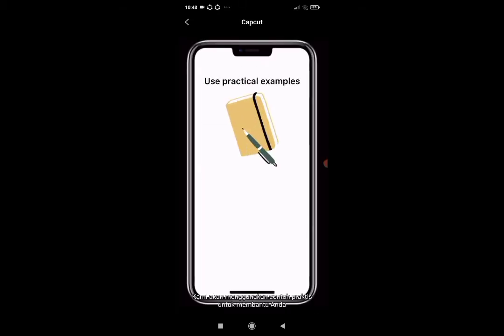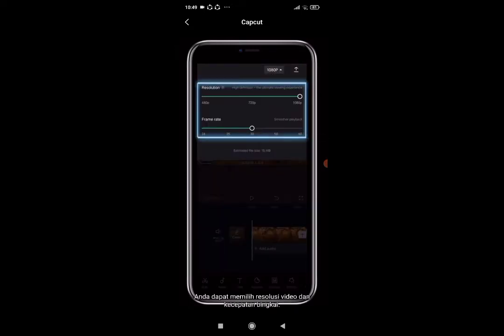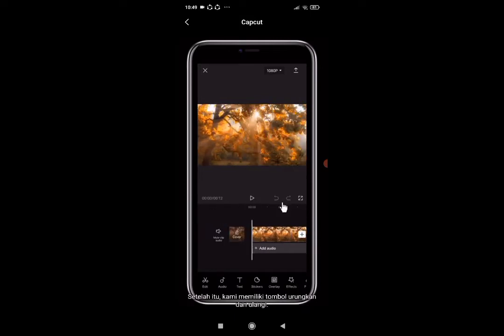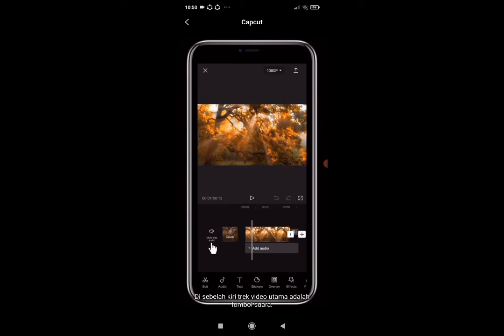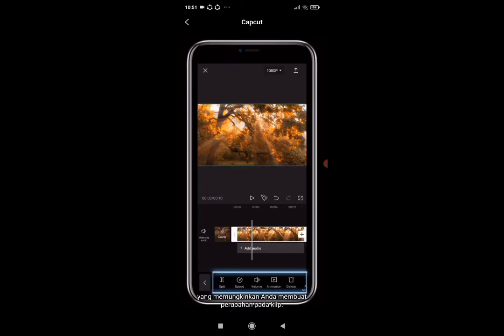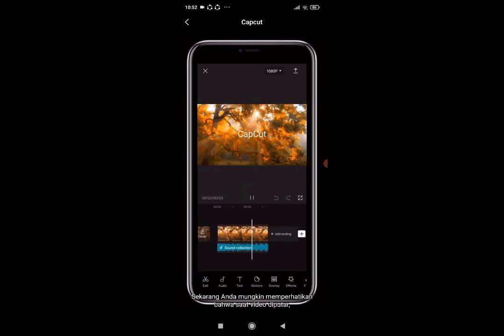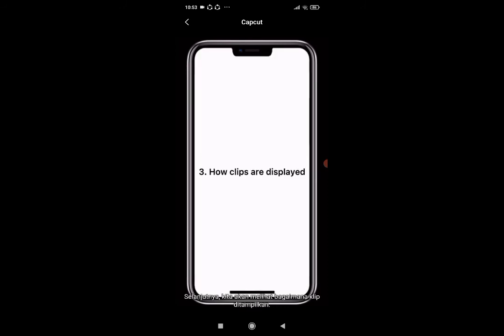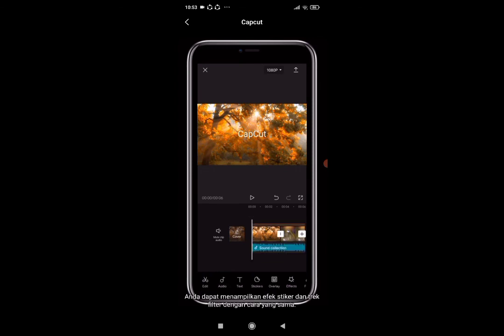cara menggunakan cap cut untuk pembuat youtube pemula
halo teman-teman semoga kalian semua sehat selalu kali ini saya membuat youtube tentang capcut kalian bisa membuat youtube pakai capcut bagi yang pemula tapi capcut tidak bisa merekam layar hanya bisa untuk mengedit video saya akan memberi tau bagaimana cara merekam layar di episode berikutnya dengan cara like subscribe dan share video ini sampai jumpa